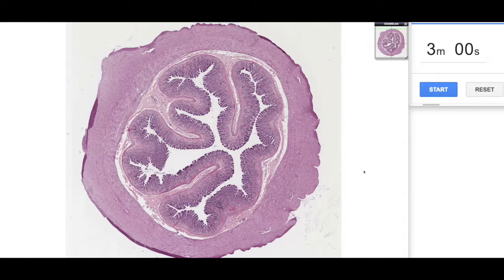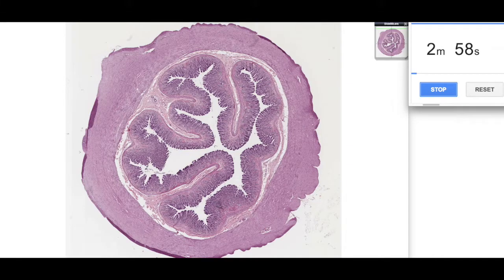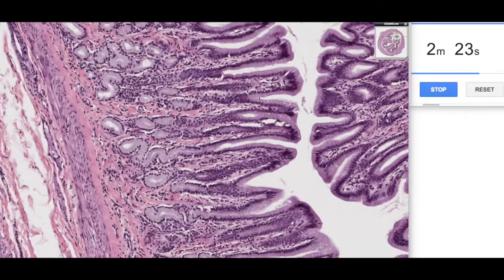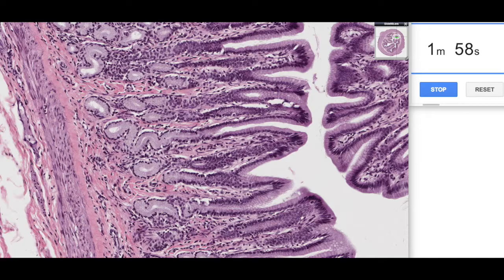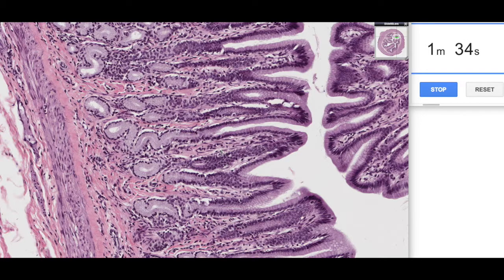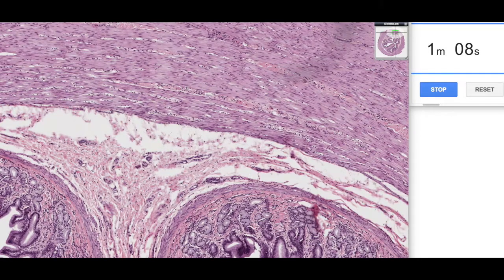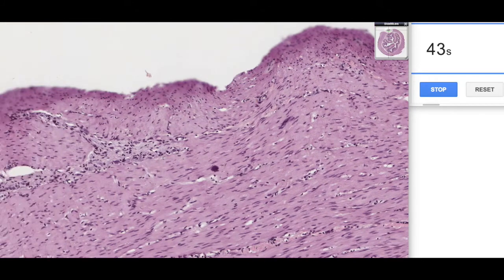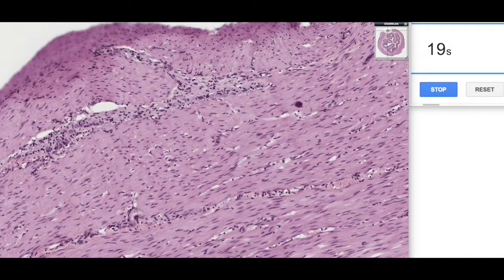3 Min Histology - Pyloric Stomach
Histology of the Pyloric region of the stomach described in under 3 minutes